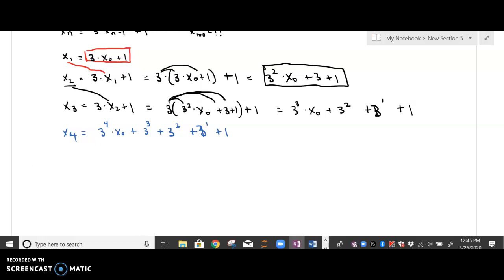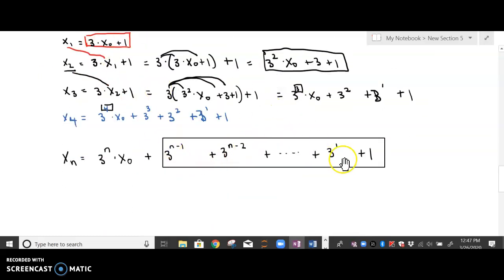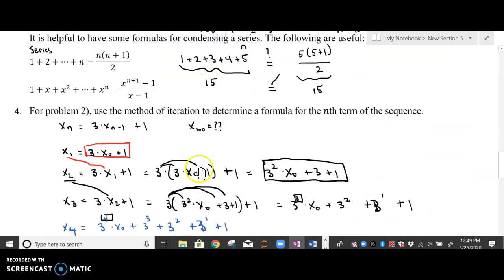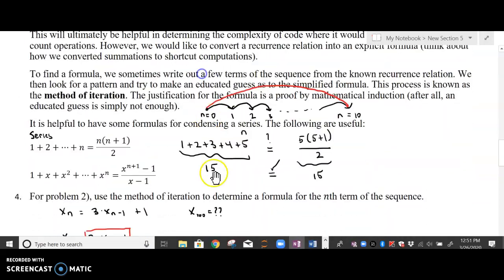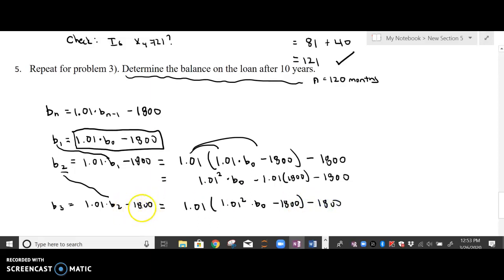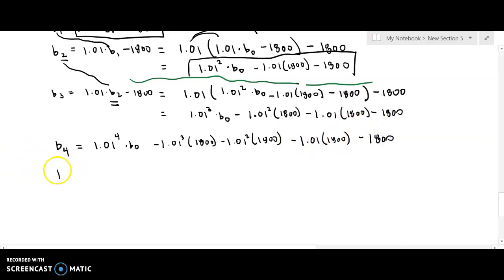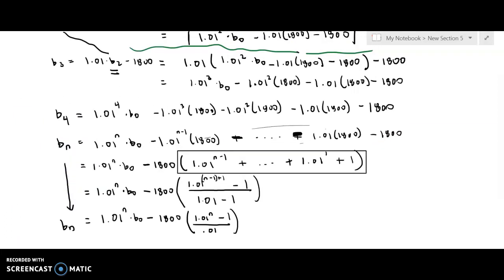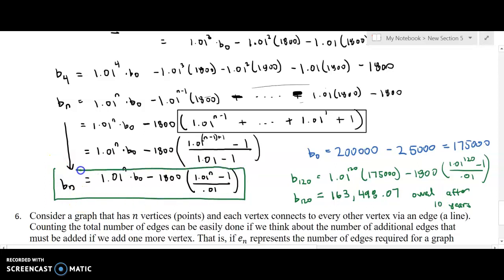Introduction to Reccurence Relations - Part 2 of 2